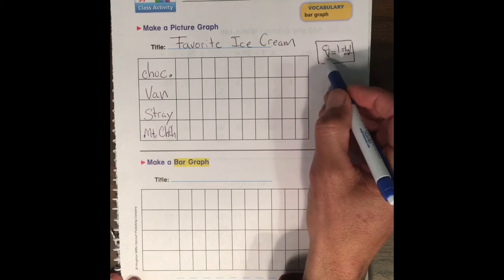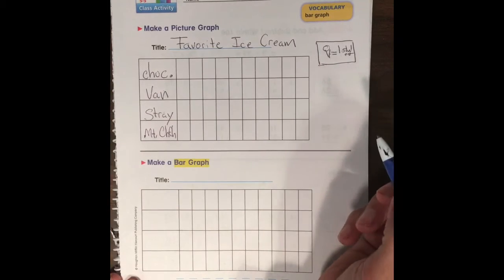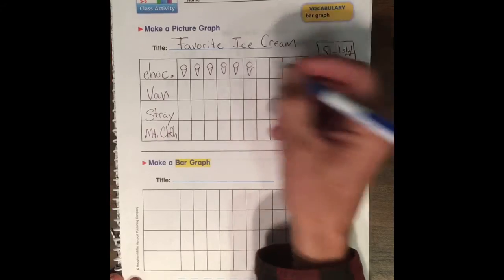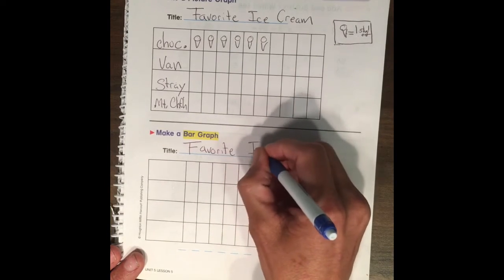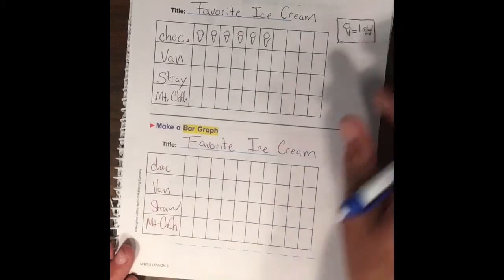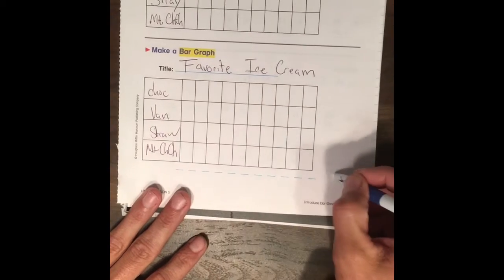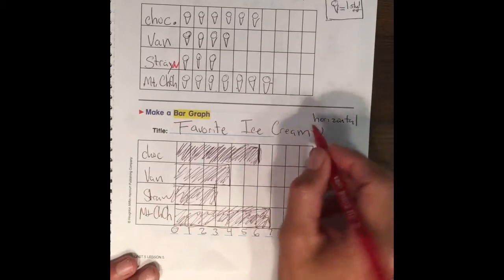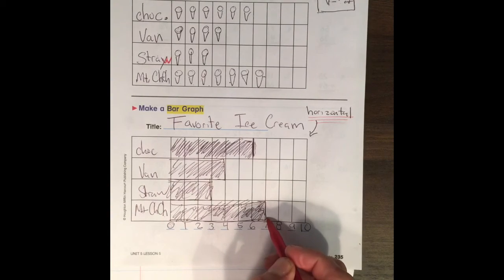Math Lesson 5.6